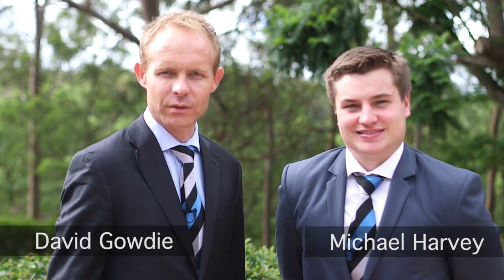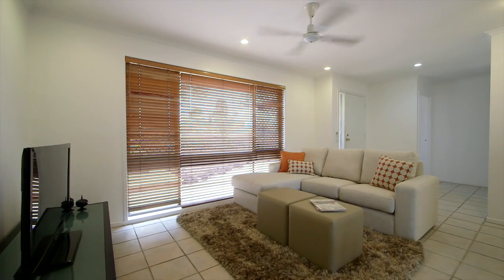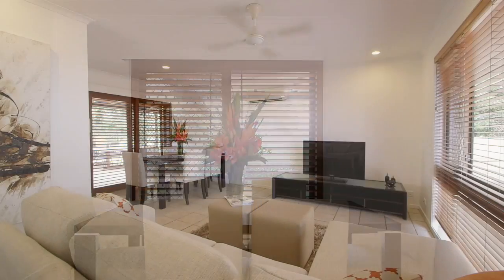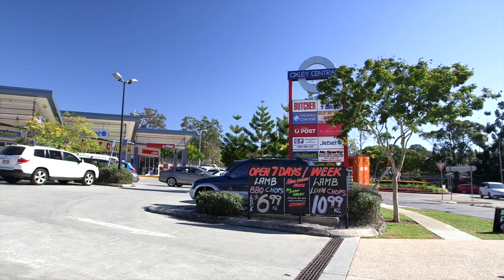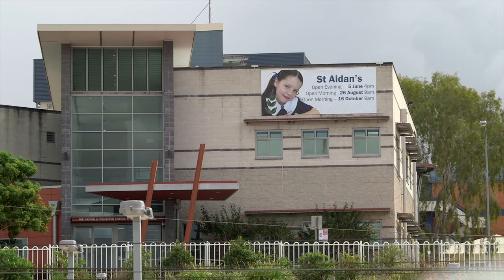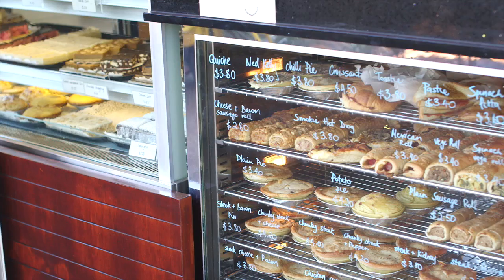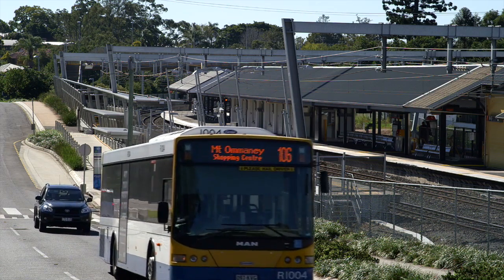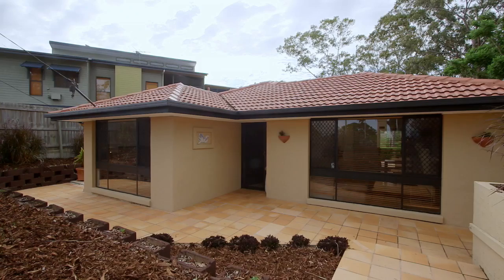87 Seventeen Mile Rocks Road Seventeen Mile Rocks 4073 QLD b...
Property Video shoot of 87 Seventeen Mile Rocks Road Seventeen Mile Rocks 4073 QLD by PlatinumHD for Harcourts Solutions Graceville